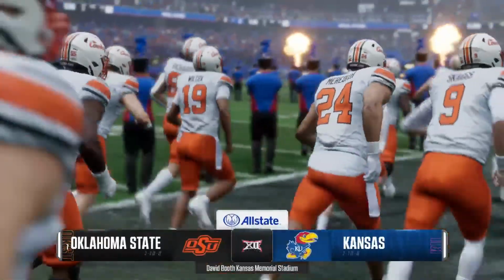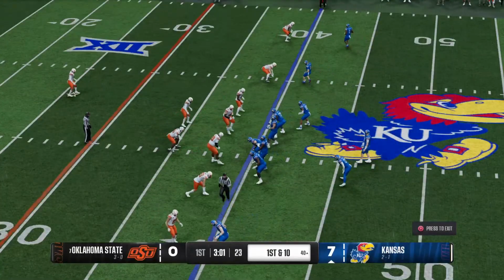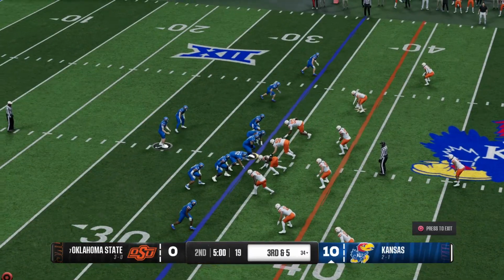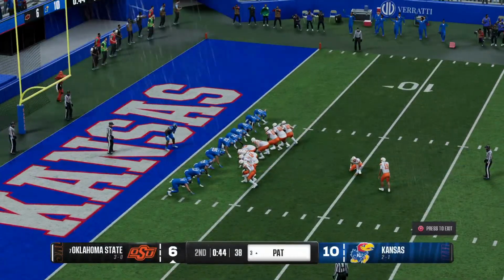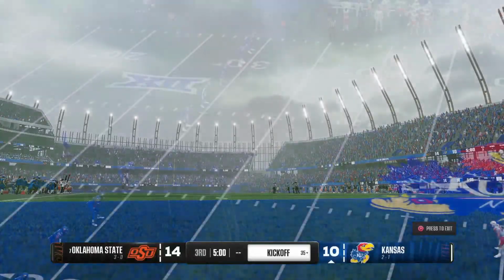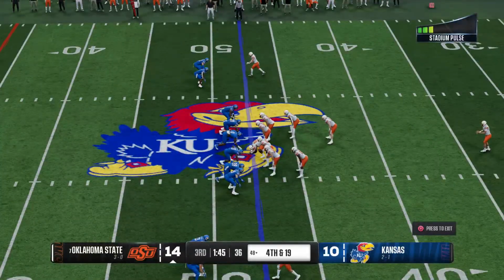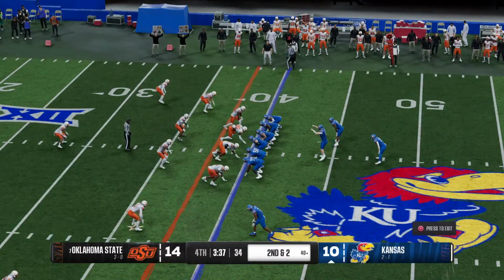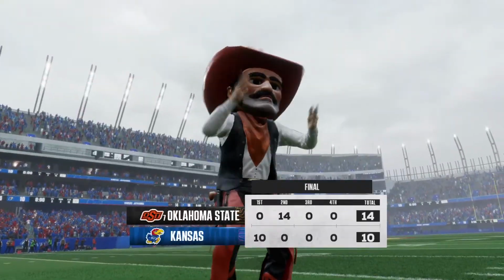S6 Oklahoma St VS Kansas